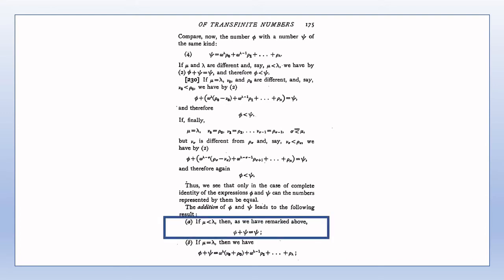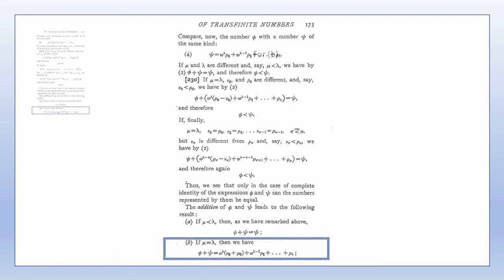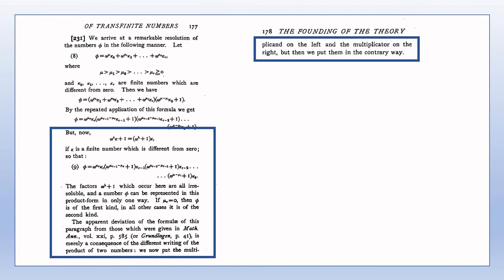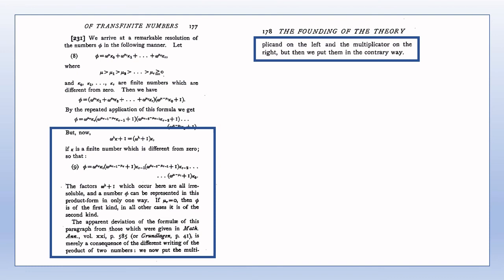Georg Cantor - Contributions to the Founding of the Theory of Transfinite Numbers - Section 17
This video is number seventeen in my series of videos covering the contents of the translations into English of Georg Cantor's famous 1895 and 1897 articles on the theory of aggregates and tranfinite numbers.

This video covers the material from section 17 of the 1897 article titled The Numbers of the Form 𝜔^𝜇 𝜈_0+𝜔^(𝜇−1) 𝜈_1+…+𝜈_𝜇. This section, therefore, looks at the properties of those numbers of the second number-class which can be written as a finite sum of (finite) multiples of finite powers of omega. As will be seen later in section 19, this type of number by no means accounts for all of the numbers of the second number-class.

This video goes into considerably more detail than some of the previous videos. I have tried to fill in as many of the missing details from this section as I thought was necessary. Sections 16 to 20, as presented by Cantor, are more outline presentations - many of the details are omitted and those details which are omitted are not at all obvious in some cases.

For various reasons, the final three videos of this series will be delayed for as long as it takes for me to get some things sorted out. I will be making the videos whenever I get round to making them, though, I'm confident that no-one will notice anyway.